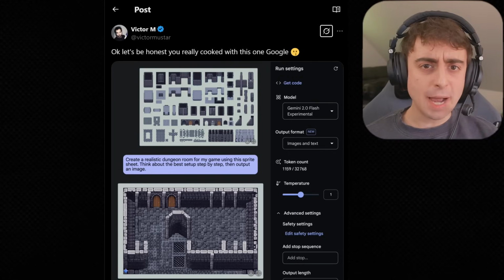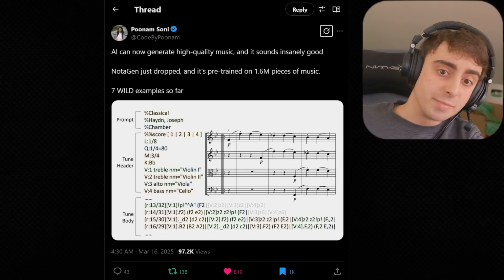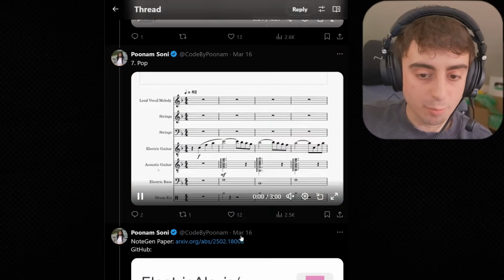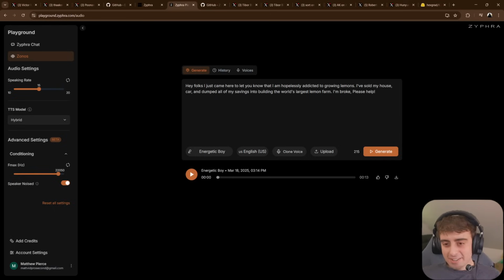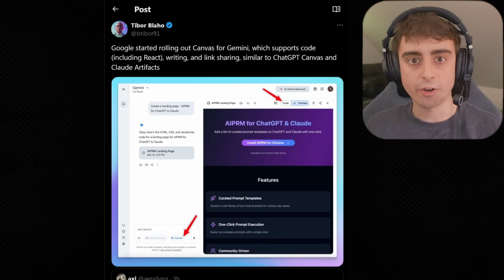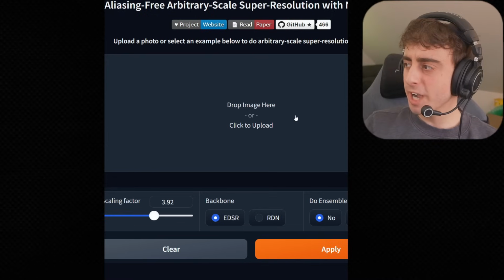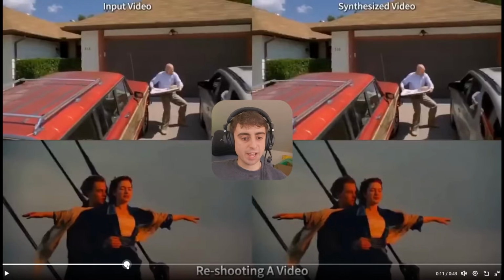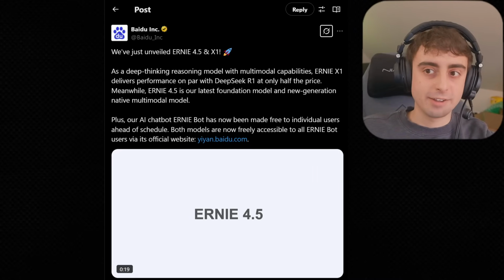Open Source Avalanche! MEGA AI News Dump - Are you ready?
In this video, we dive into the latest and greatest in the AI realm! We cover new open source text-to-speech and large language models, updates from OpenAI and Google, and impressive demos such as Google's Gemini image generation. We also explore an intriguing open source music generation model called NotaGen and discuss a new state-of-the-art super resolution model named Thera. Plus, learn about ReCam Master for AI-assisted video editing and Baidu's Ernie 4.5, a powerful new reasoning model. Lastly, don't miss details on our NVIDIA RTX 4080 Super GPU giveaway!

ONCE GTC BEGINS - Fill out the quick giveaway entry form linked below.

📅 Important Dates:

GTC 2025: March 17–21, featuring CEO Jensen Huang's keynote on March 18th at 10 AM PT.

00:00 Introduction and Overview
00:25 Google Gemini's Native Image Generation
03:27 Open Source Music Generation
07:40 Sponsor: Hume AI
09:30 New Open Source Text-to-Speech Models
12:33 Google and OpenAI Updates
15:29 AI-Powered Video Enhancements
21:43 Baidu's Ernie 4.5 and AI Price Wars
23:27 Giveaway Announcement and Conclusion